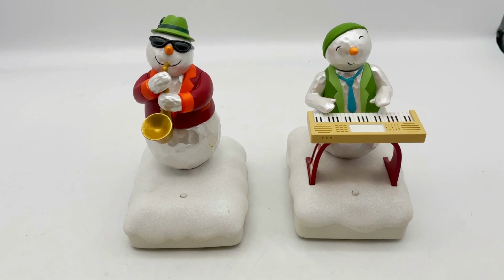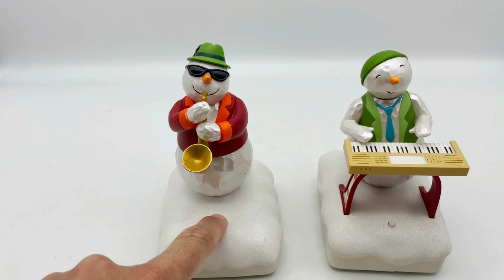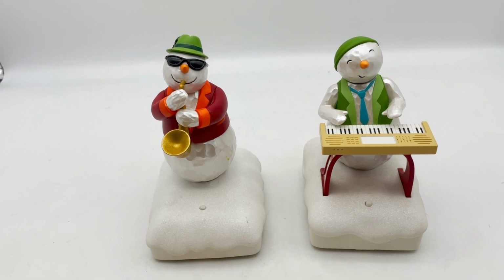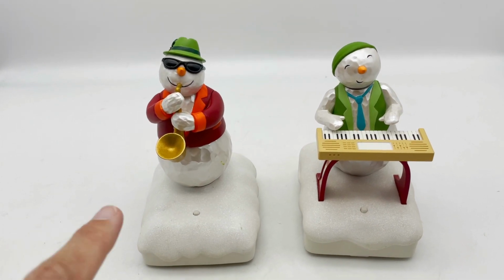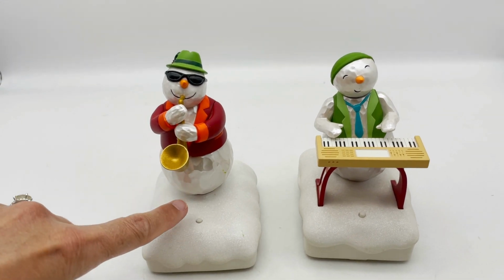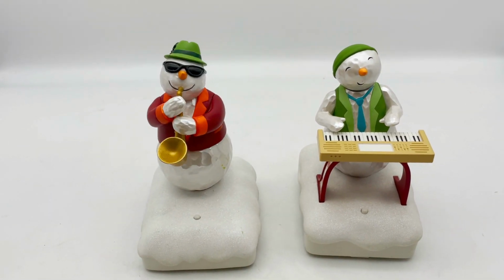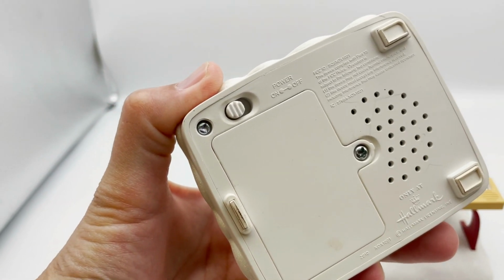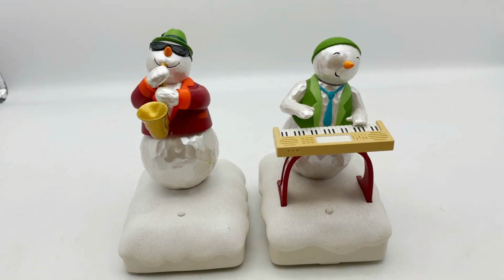Snowman Band Hallmark Retired Saxophone Joe & Keyboard Ken Christmas Figures How do they interact?